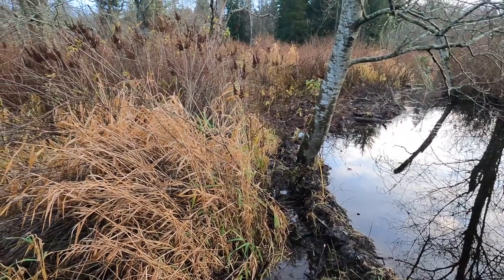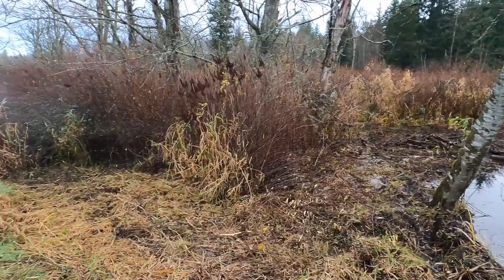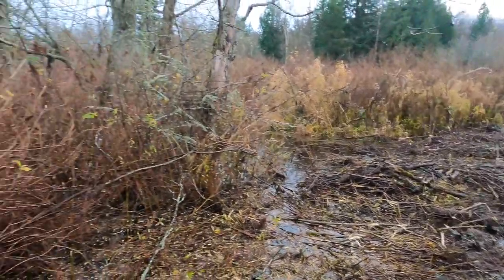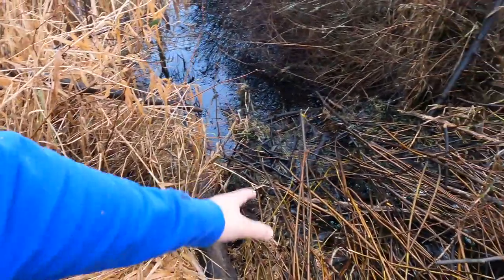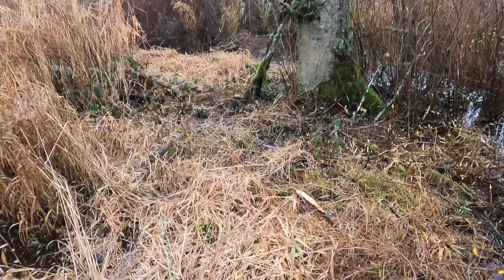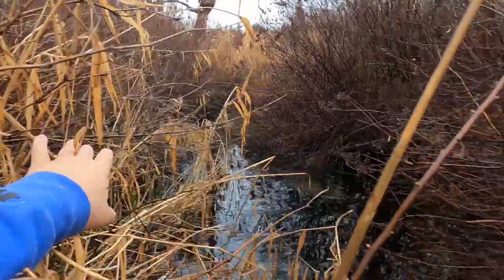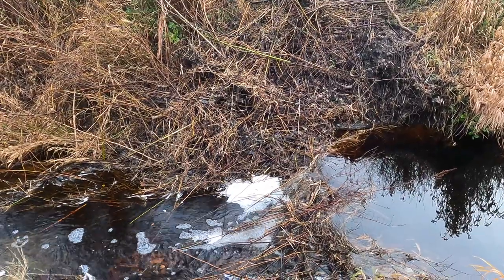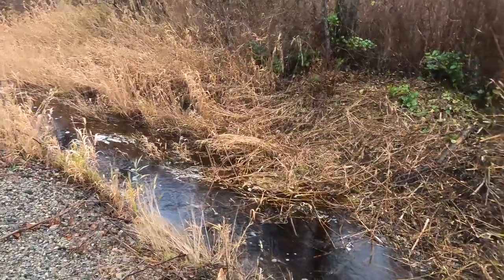Brush Cutting Around Beaver Dams For Easier Access! | Stihl FS-131 Brush Cutter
Today we came out to the area with our Stihl FS-131 brushcutter with the goal of clearing around the beaver dams and being able to create room for the disassembly of the beaver dams. With the beavers working hard and the rain pouring down even harder, the flooding has increased drastically and there isn't any sign of things slowing down.

Mulching Blade For Brushcutter

Timestamps:
00:00 Introduction
00:34 Brush Clearing 1st Dam
02:39 After Brush Clearing
03:51 Before Area 2nd Dam
05:19 Brush Clearing 2nd Dam
06:52 After Area 2nd Dam
10:07 Before Area 3rd Dam
10:59 Brush Clearing 3rd Dam
11:32 After Area 3rd Dam + Conclusion